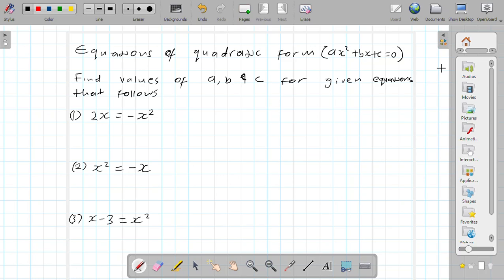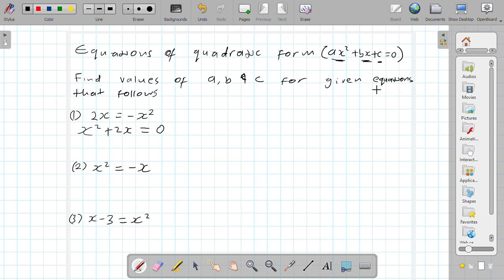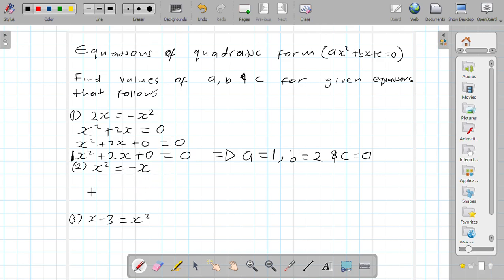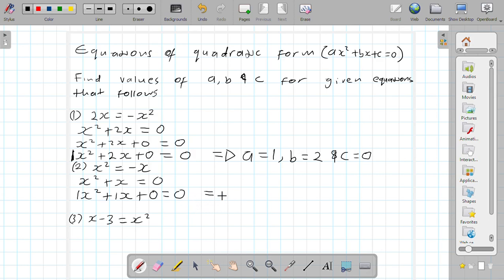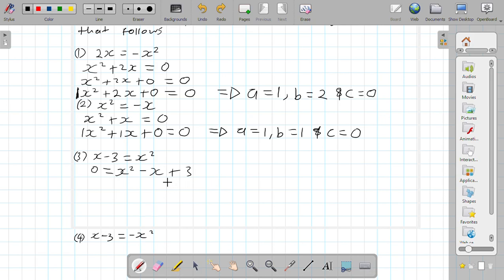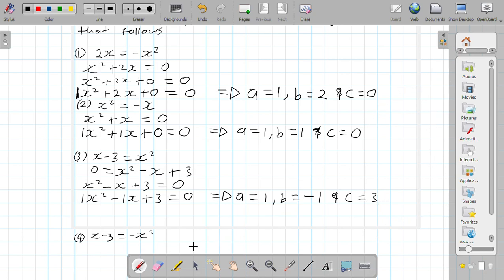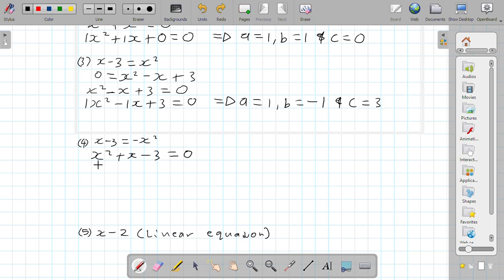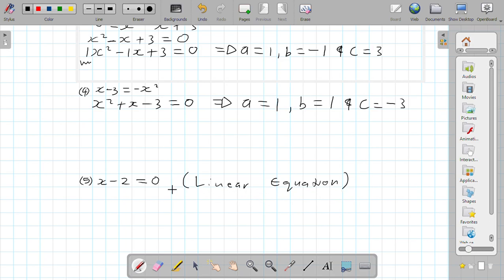How to Find a, b & c in Quadratic Equations | Standard Form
In this lesson, you'll learn how to identify the coefficients a and b as well as c (constant) from any quadratic equation. Whether the equation is in standard form or needs rearranging, I'll show you step-by-step how to extract these values—so you can confidently use the quadratic formula.